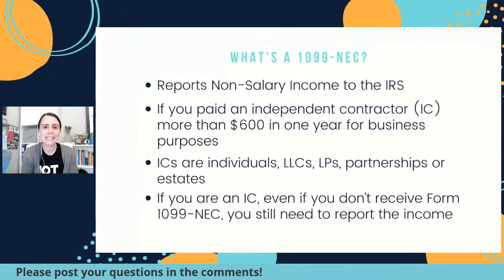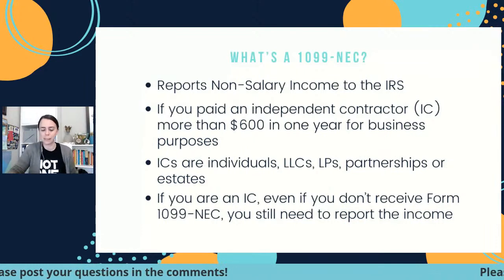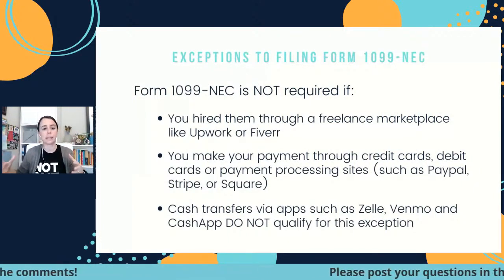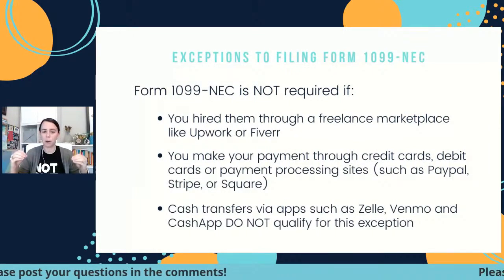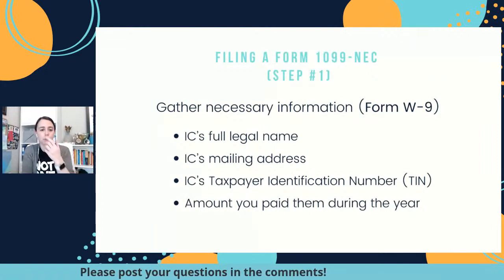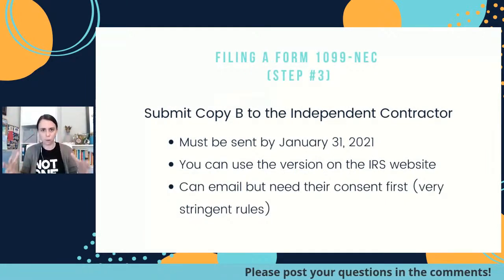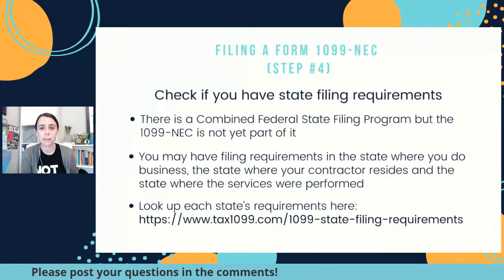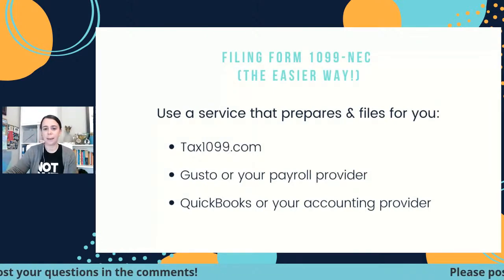How to File 1099s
This LIVE is all about getting one thing done - those pesky 1099s. If you paid anyone in your business this year (social media manager, VA, graphic designer, etc.) you may have to file a Form 1099. Join us LIVE and learn exactly what you need to do so that you can cross this must-do off your list.